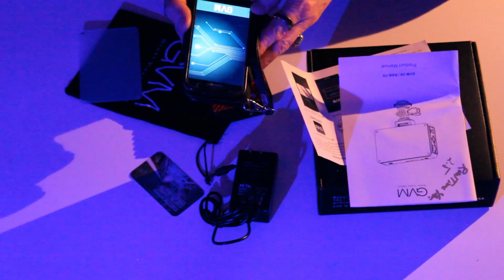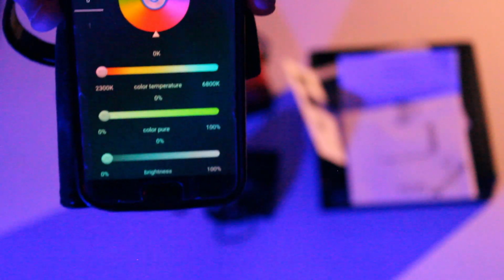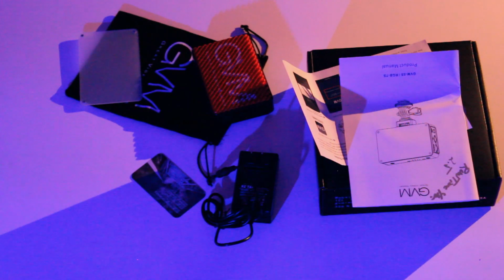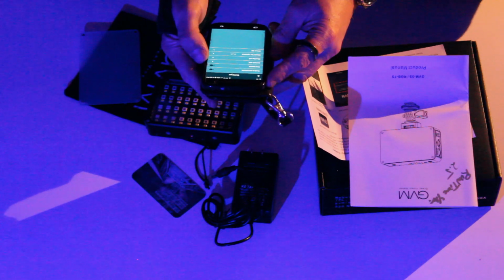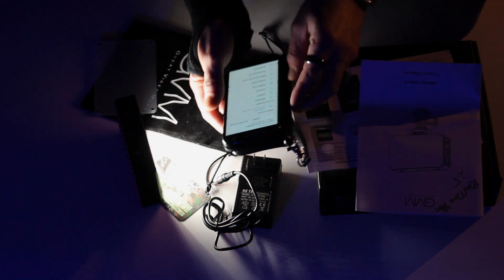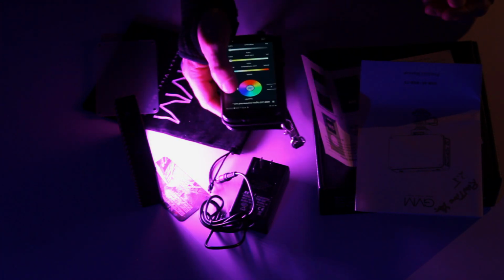GVM 7s RGB Camera Light Review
Review of GVM 7s RGB Camera Light.